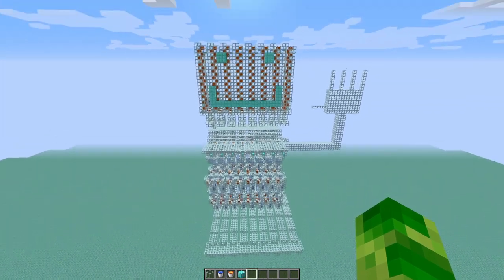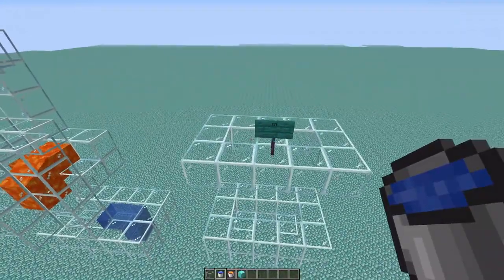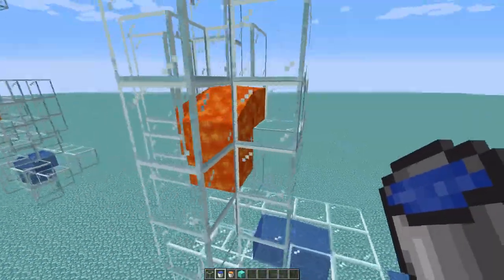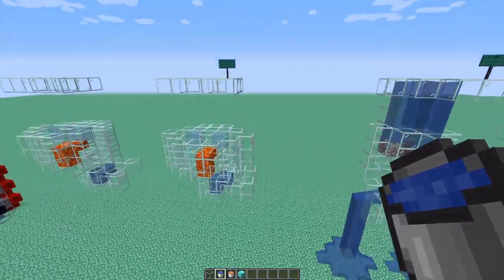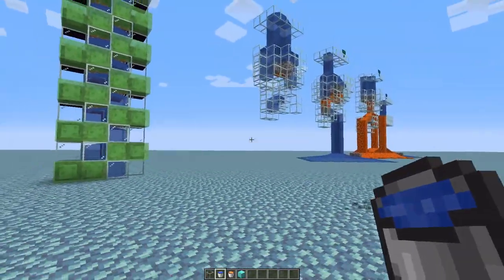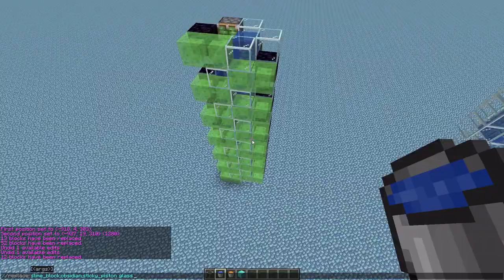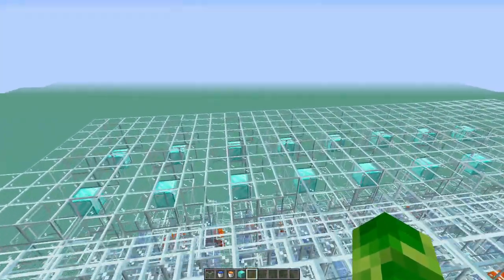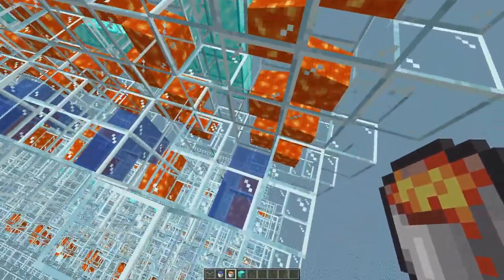The Friendly Minecraft Water and Lava Computer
I made a computer in Minecraft using only water, lava, and glass! It can add numbers at the blazing fast speed of one bit per minute. As far as I know, this is the first Minecraft computer that does computation using liquids, but if you know of another please put it in a comment so I can check it out!

This is the first episode in the series "Why Did I Make This" (WDIMT), in which I make somewhat impressive but completely useless things in Minecraft. Not all of my content will be useless, but if it is useless it will be an episode in the WDIMT series (from now on).